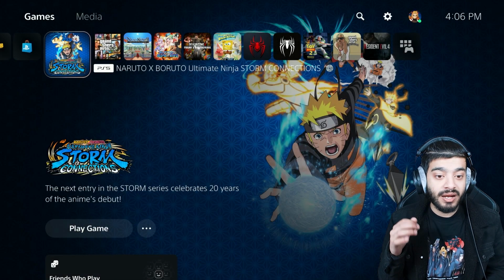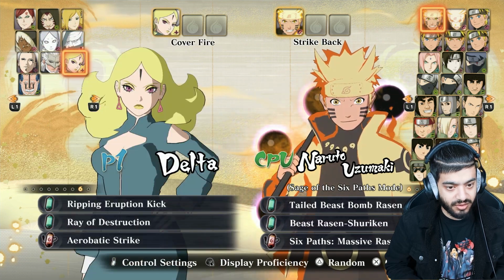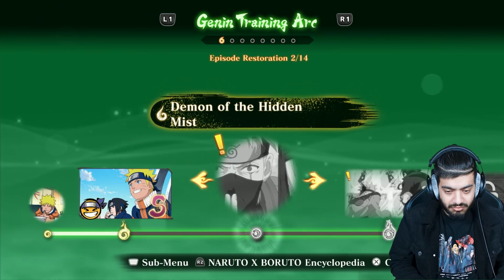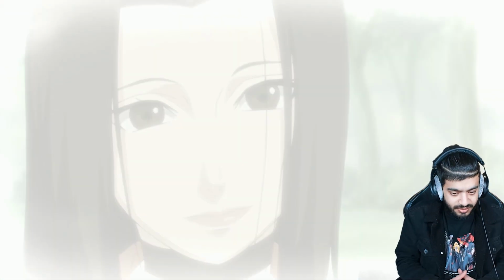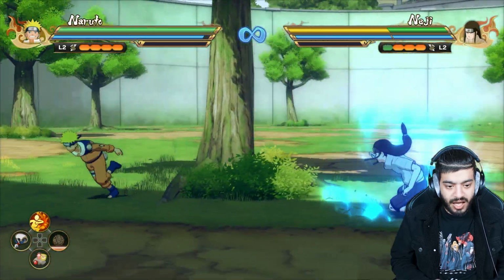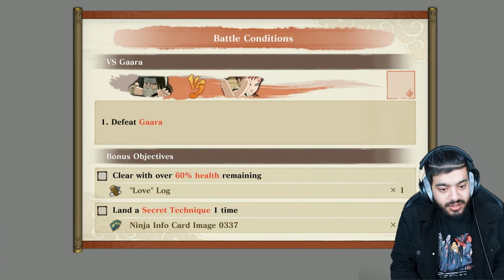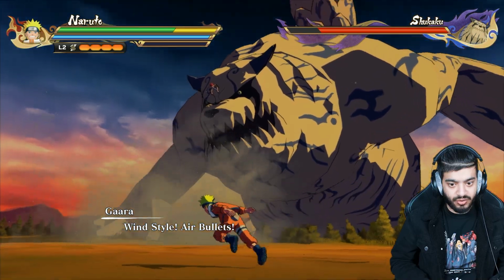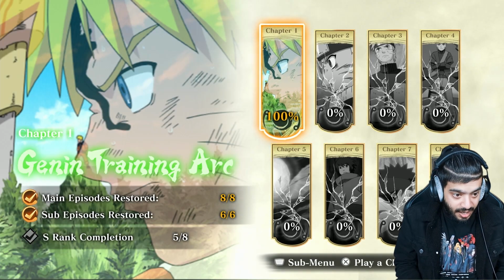HISTORY OF NARUTO | Part 1 | History Mode | Naruto X Boruto UNS Connections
Hey, Youtube Legionxmoose Here.
Finally, A Naruto Game That We Were Waiting For A CC2 Naruto We Had Shinobi Strikers But We All Know That It Wasn't What We Wanted So After 7 Years of Waiting We Got Naruto X Boruto Ultimate Storm Connections, So How Was It, Firstly There's No Story Only History Mode That Is A Poor Mans Boss Fight From The Previous Game But Not All For Some Stupid Reason And Boruto Unique Story That Is Not Revoled Around Him Or Shall I Say You Rarely Play As Him So All In All Connections Is Budokai Tenkaichi 3 But Without All Of Potential Playable Character Cuz It's CC2 At The End Of The Day.